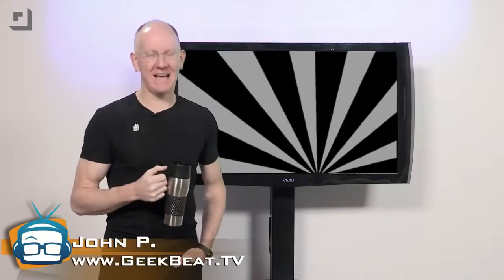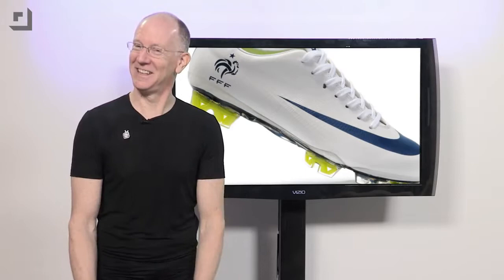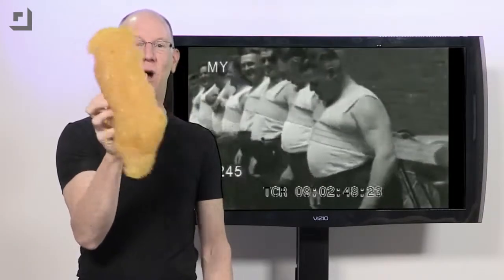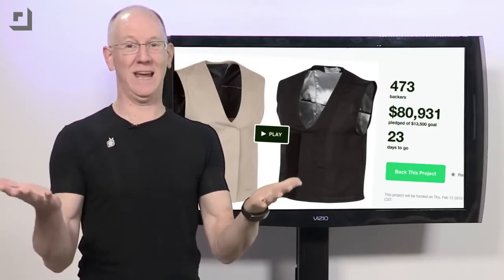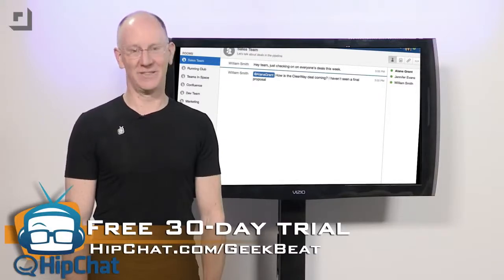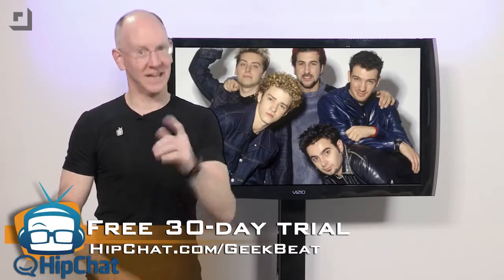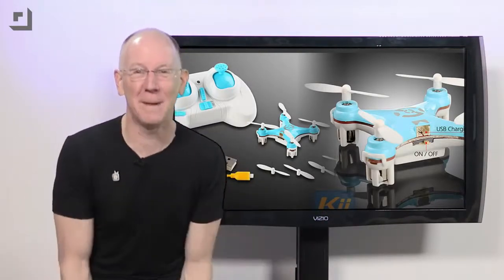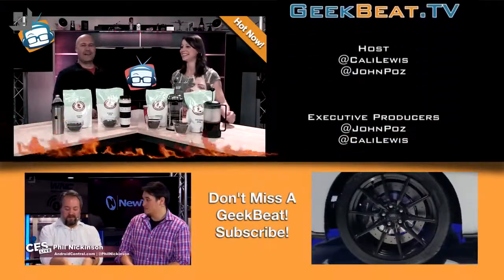Geek Beat Archives Tips%2C Weight Loss%2C and Quadcopters